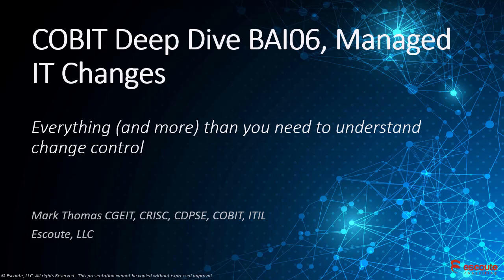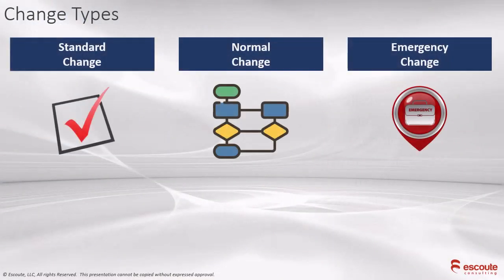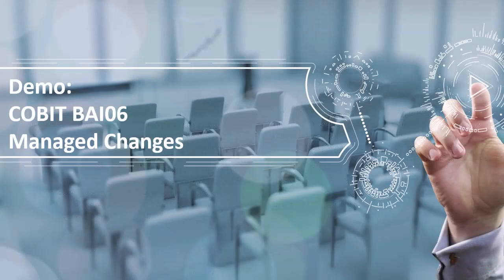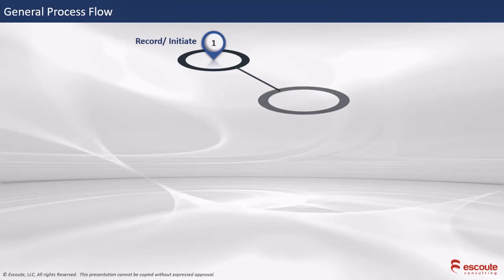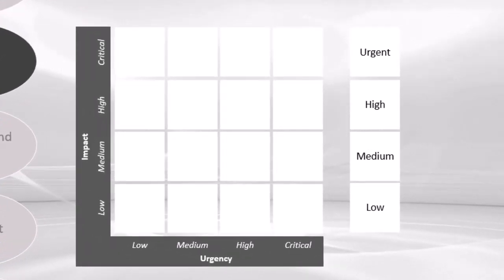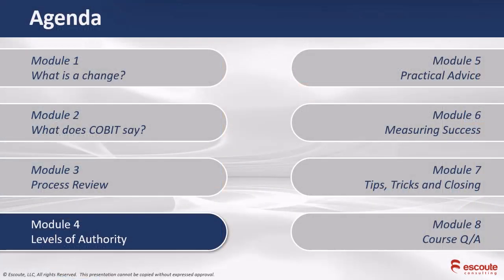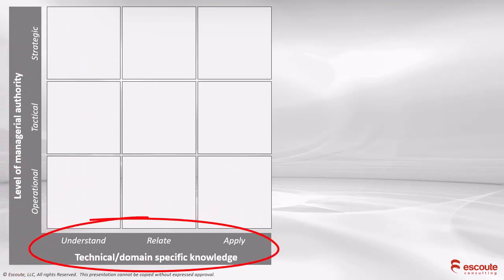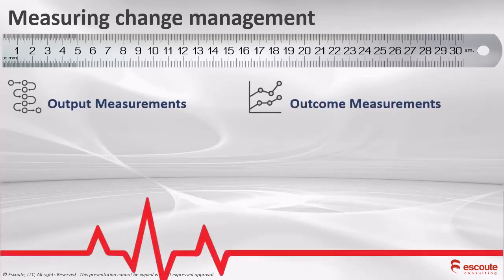COBIT BAI06 Managed Changes Deep Dive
This is a short version of one of my latest COBIT deep dive videos.  Every month, I'm posting a course on how to practically use COBIT in your enterprise on my e-learning site.  To be fully transparent, this video is not the full course, which can be viewed by paid subscribers on my site.

I hope this compilation of the course highlights helps you!  If you are interested in this, or other COBIT and GRC courses, please